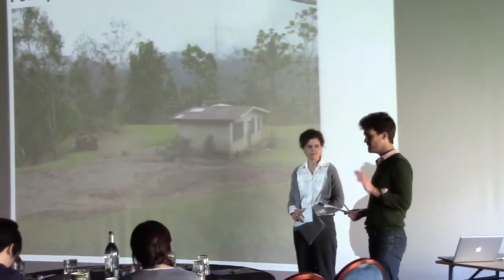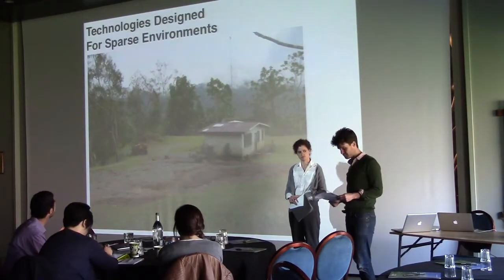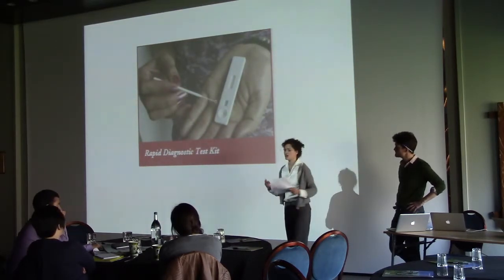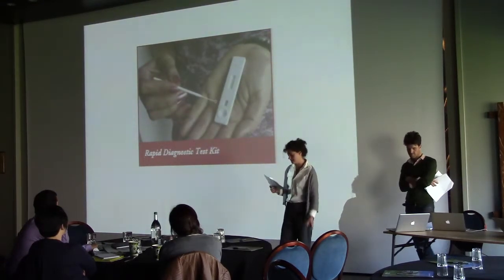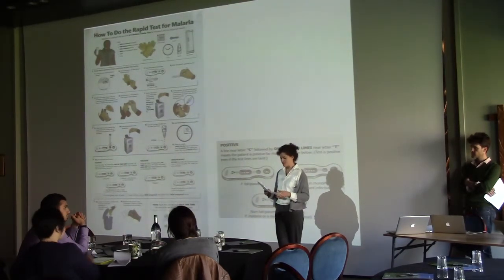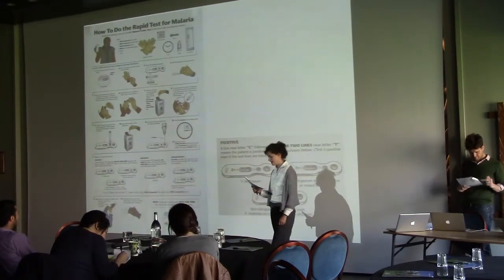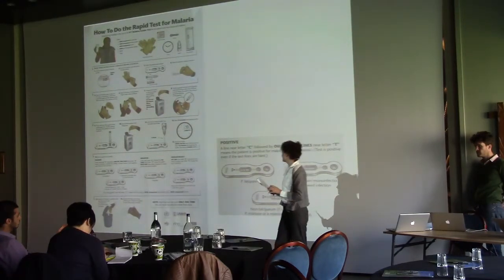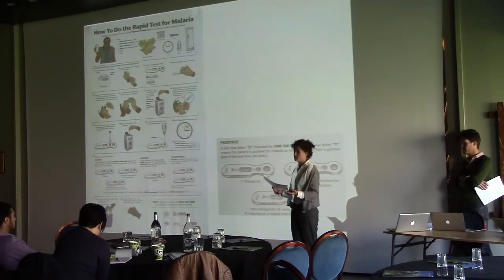Alice Street and Jamie Cross: Life in technologically sparse environments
Full title: Life in technologically sparse environments, insights from India and Papua New Guinea